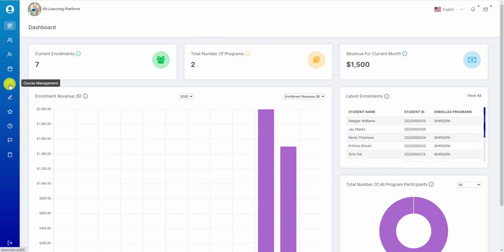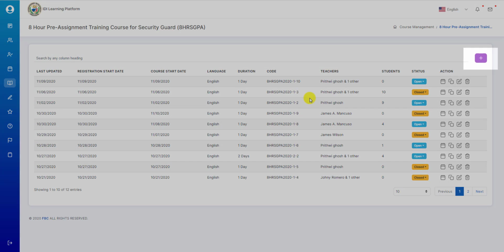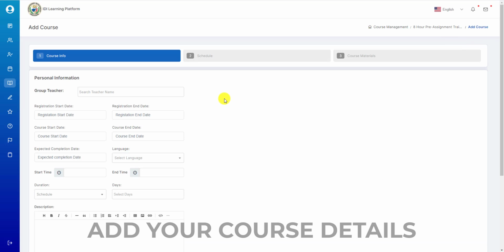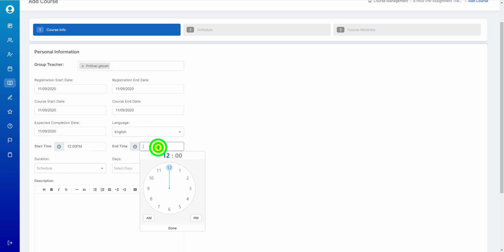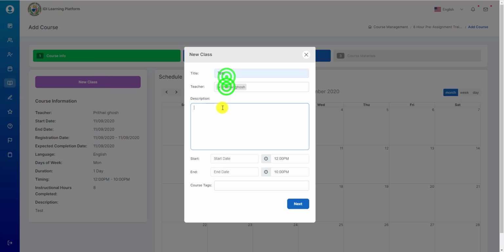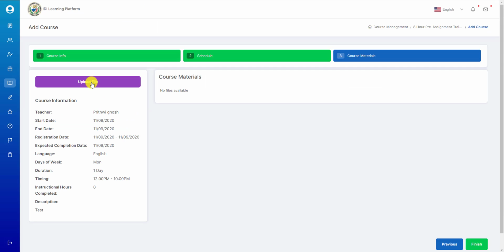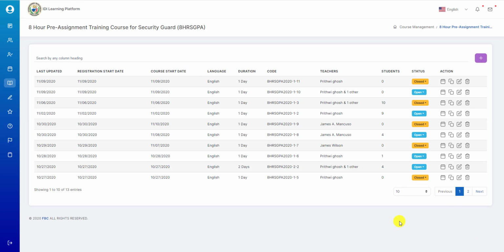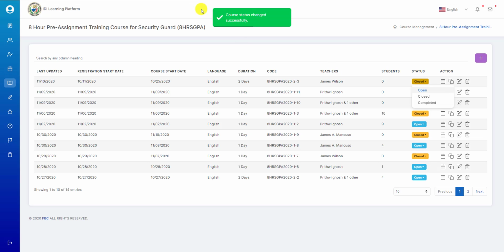How to add a course in course management | IDI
This video explains how to add a course in course management.